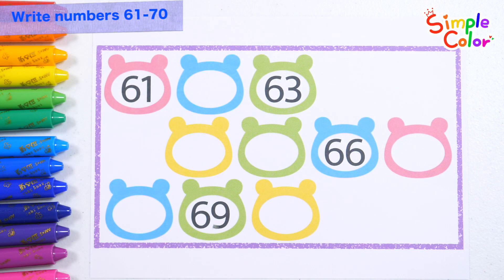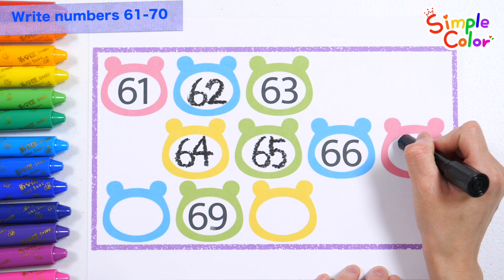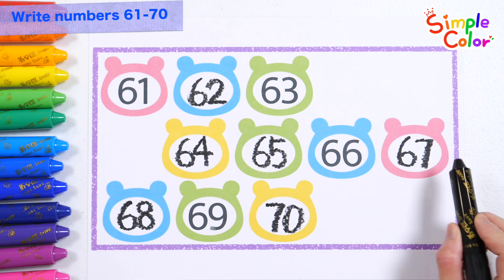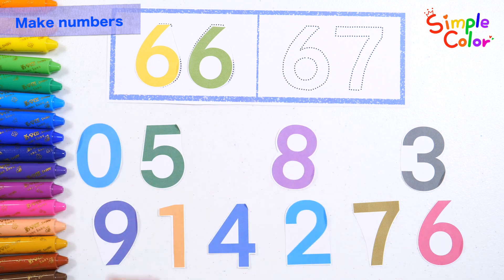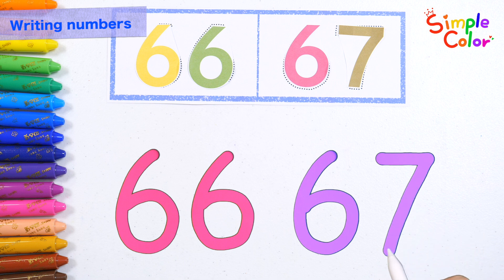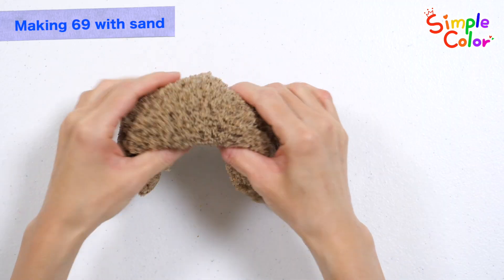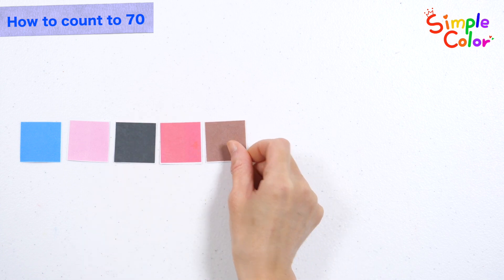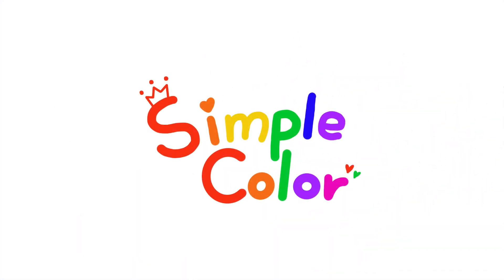66 से 70 तक की संख्याओं को ढूंढ़कर, पढ़कर, लिखकर और रेत से बनाकर आनंद लें।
नमस्कार दोस्तों!
आज संख्याएँ जानें.
61 से 70 तक रिक्त स्थान भरकर संख्याएँ जानें।
संख्याएँ 67 और 67 बनाने के लिए दो संख्याएँ चुनें, संख्याओं के नाम खोजें, और संख्याओं को सीखने का आनंद लें।
रेत से संख्या 69 बनाकर और रंगीन कागज से 70 तक गिनती का अभ्यास करके विभिन्न तरीकों से संख्याएँ सीखें।

आप नीचे दिए गए लिंक पर क्लिक कर सकते हैं या समुदाय से कार्यपुस्तिका डाउनलोड कर सकते हैं।
सीखने का प्रभाव तब और बढ़ जाता है जब बच्चा साथ चलता है और वीडियो देखता है।
हमें उम्मीद है कि इससे आपके बच्चे को सीखने में मदद मिलेगी।

सदस्यता लेकर और सूचनाएं सेट करके नए वीडियो खोजें।
'लाइक' वीडियो निर्माण ^0^ में एक बड़ी मदद है

🍀 निःशुल्क वर्कशीट का प्रिंट आउट लें और सीखने के लिए उनका उपयोग करें